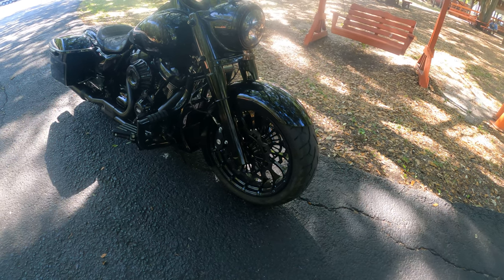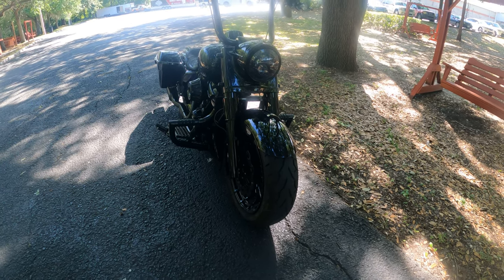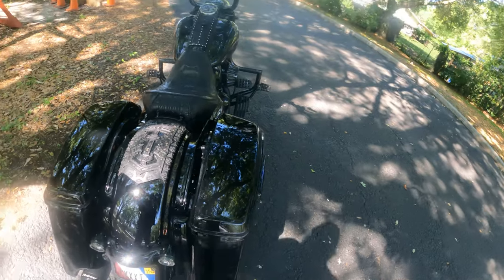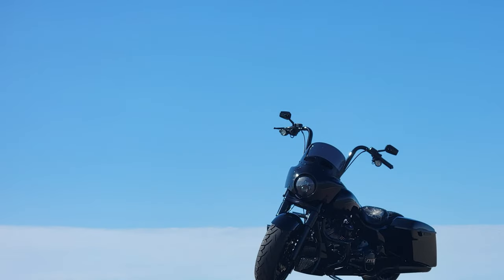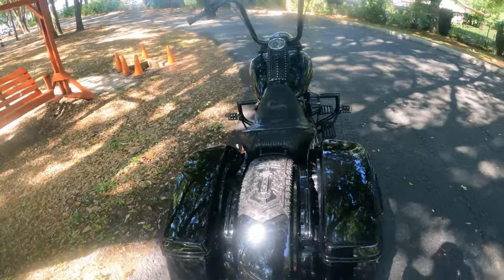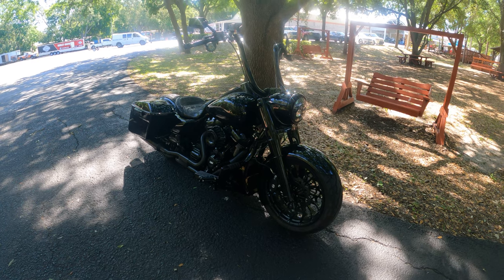2019 Road King Special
Here is yet another more detailed video of my Road King Special. For a complete list of mods, Its all listed on Cycle Trader. Im not really excited about selling it, but if someone wants this build, I will build another.